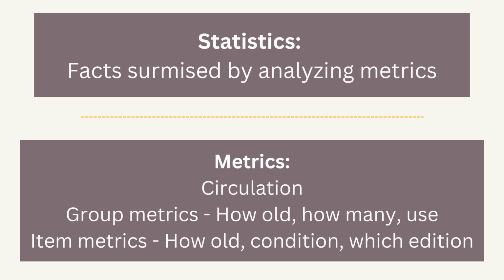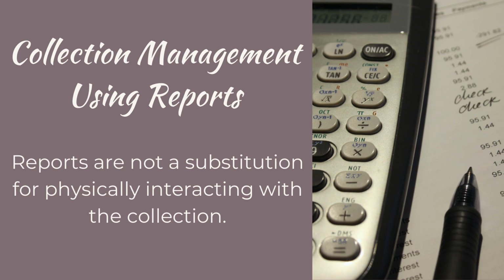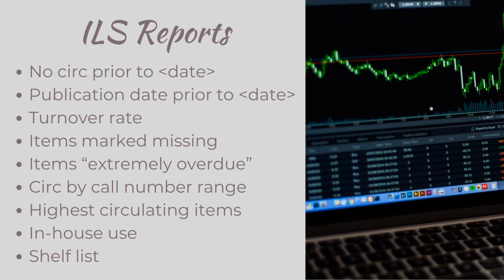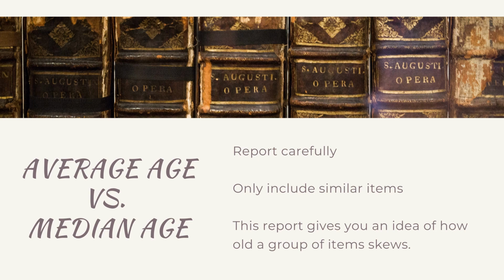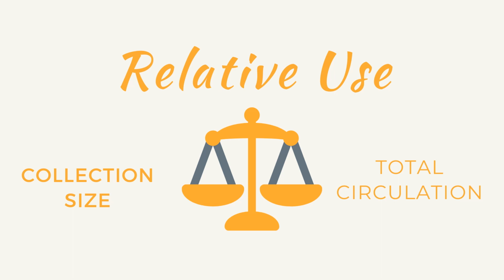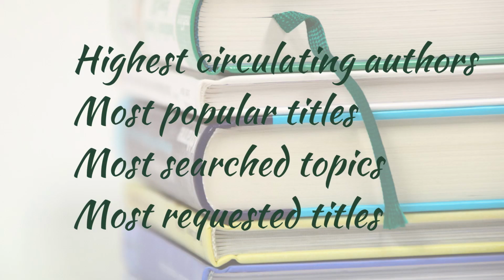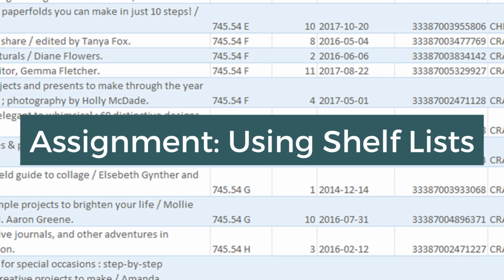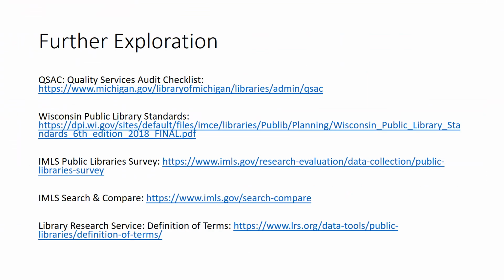Week 4 Statistics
Welcome to Week 4! This week’s lecture will discuss collection management using ILS reports. We will talk about sorting data in Excel to get a full picture of how a collection is performing. We’ll explore some of the most common statistics library staff use, like circulations over time, average and median age, relative use, and cost per use. We’ll also talk about relative use and shelf balancing, or using statistics to place physical materials and budget for them based on their use.